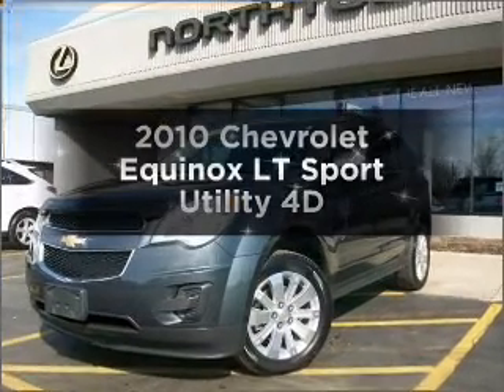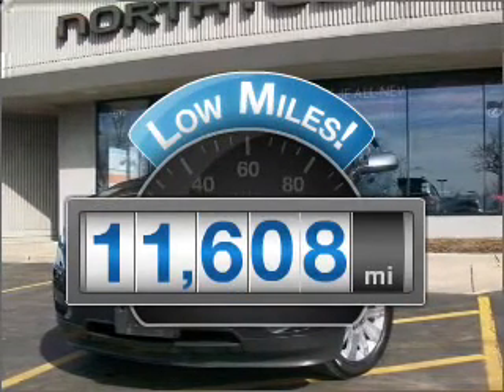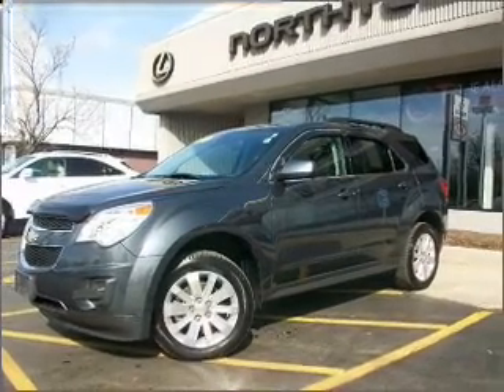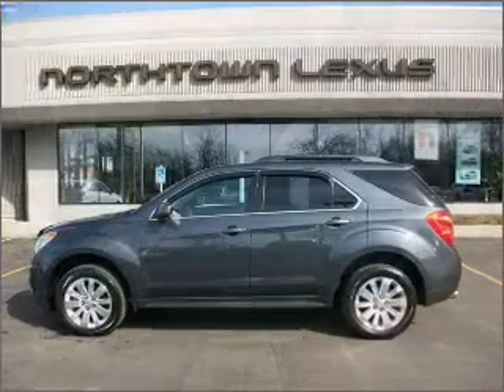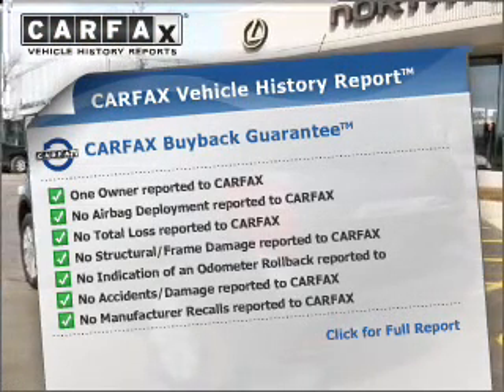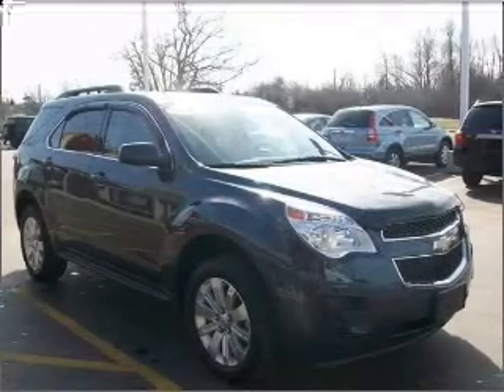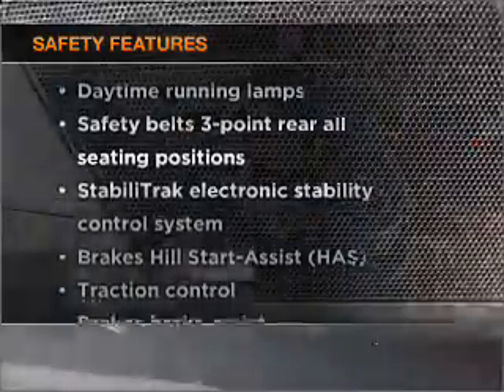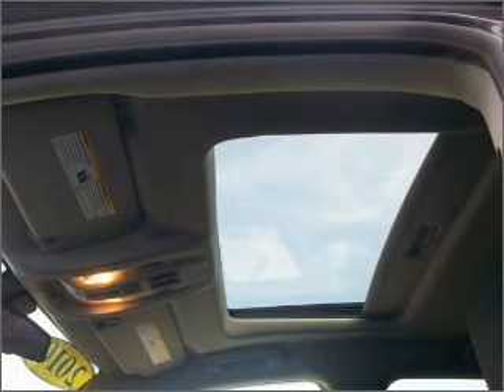2010 Chevrolet Equinox - Amherst NY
Year: 2010
Make: Chevrolet
Model: Equinox
Trim: LT Sport Utility 4D
Engine: 6 cylinder 3.0 Liter
Transmission:
Color: Gray
Mileage: 11608
Address:
1135 Millersport Hwy